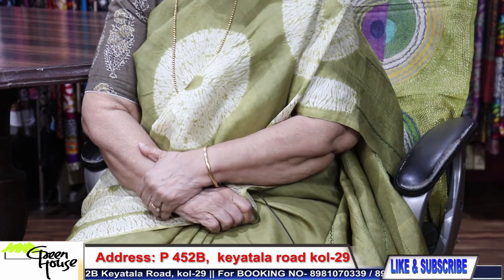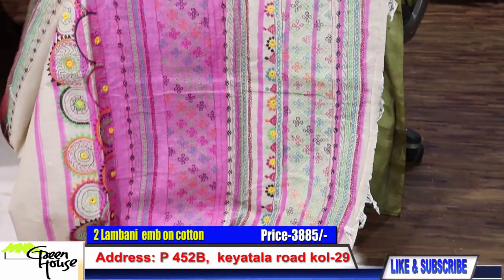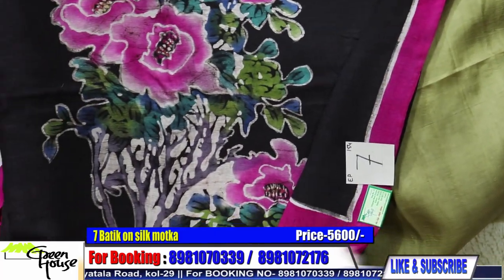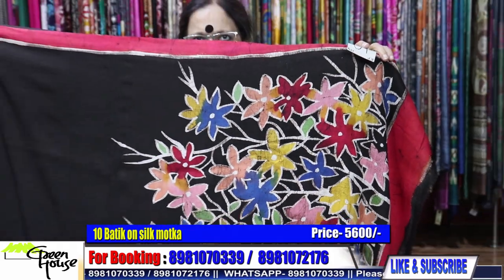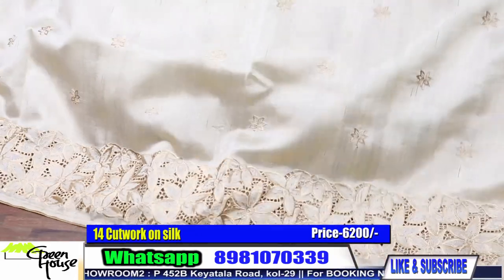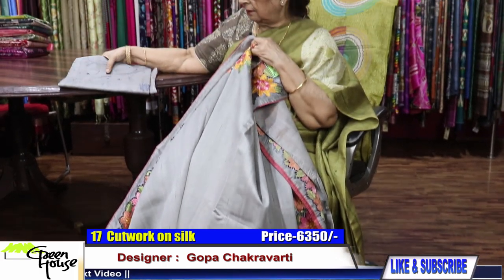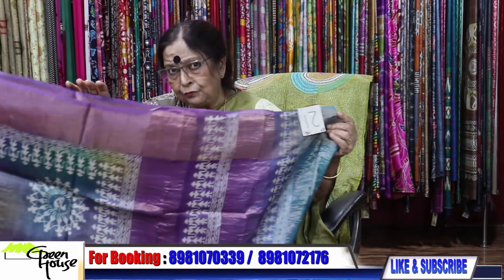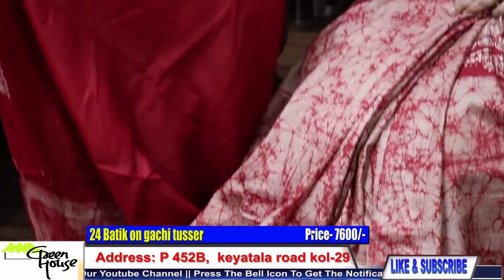GREEN HOUSE || EPISODE-154 || unique cutwork & batik sarees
1 Hand emb on cotton 3400/-
2 Lambani  emb on cotton 3885/-
3  Lambani  emb on cotton 3885/-
4 Kantha emb on Cotton 3100/-
 5  Kantha emb on linen 3600/-
6  Kantha emb on linen 3600/-
7 Batik on silk motka 5600/-
8 Batik on silk motka 5600/-
9 Batik on silk motka 5600/-
10 Batik on silk motka 5600/-
11 Batik on chanderi 3100/-
12 Batik on chanderi 3100/-
13 Batik on chanderi 3100/-
14 Cutwork on silk 6200/-
15   Cutwork on silk 6200/-
16  Cutwork on silk 6350/-
17  Cutwork on silk 6350/-
18 Cutwork on silk 5200/-
19 Block print on zari border tusser 5800/-
20  Block print on zari border tusser 5800/-
21 Block print on zari border tusser 5800/-
22 Block print on zari border tusser 5800/-
23 Batik on gachi tusser 7600/-
24 Batik on gachi tusser 7600/-
25 Batik on gachi tusser 7600/-